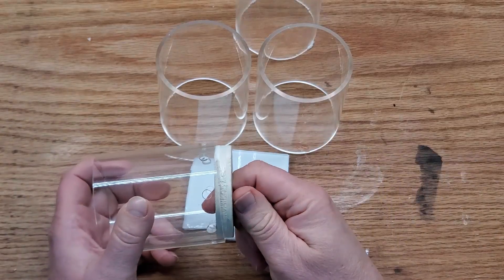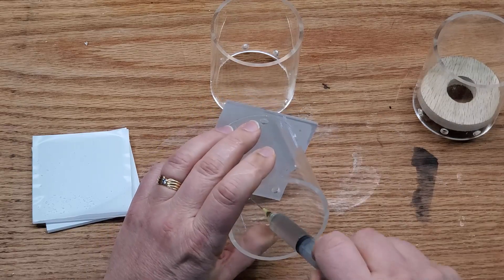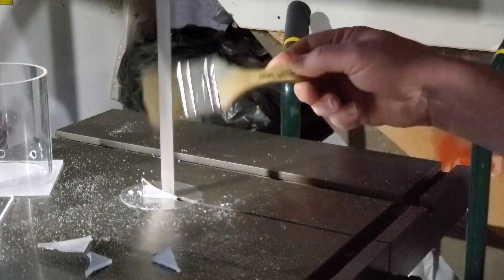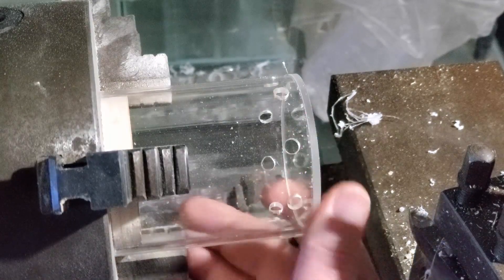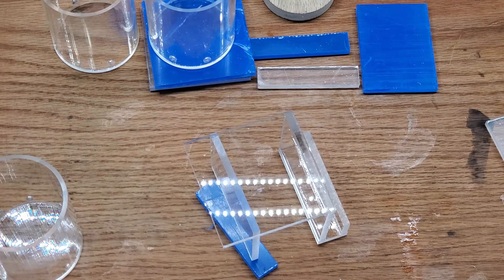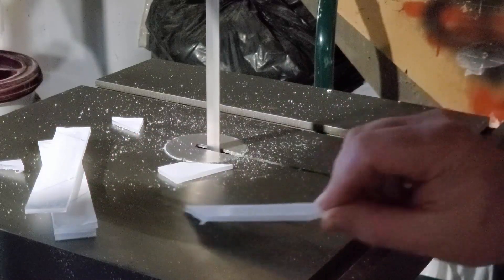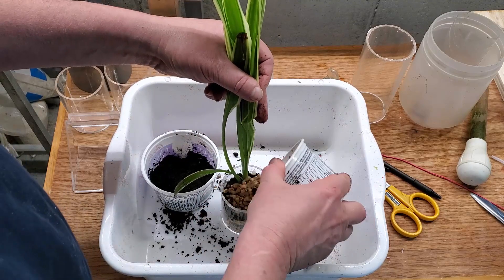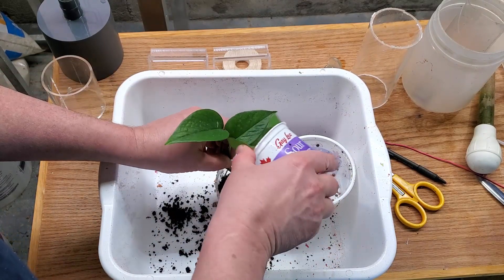Acrylic Planter Pots With Brackets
After seeing the three month results for the substrate plant growth experiment, I wanted to see if some immersed planters would give a benefit to the aquarium plants.